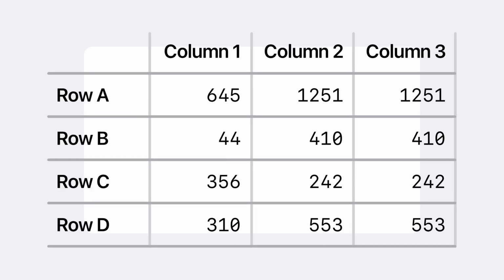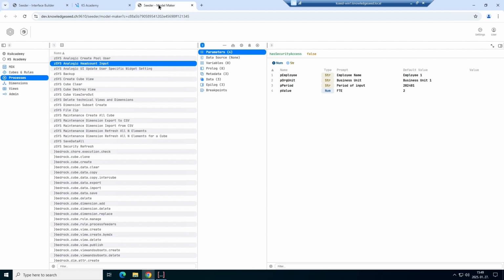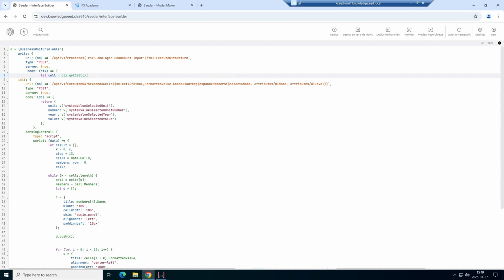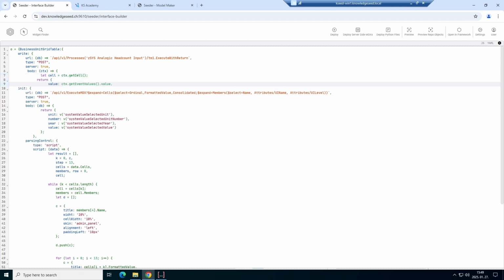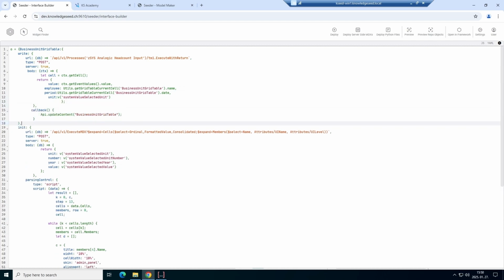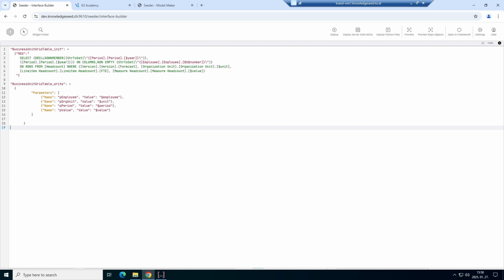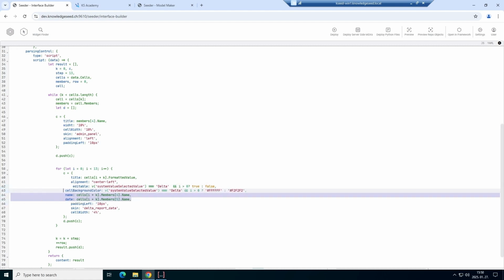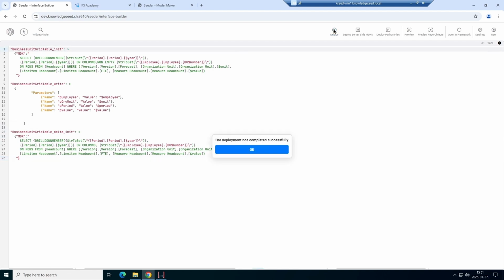Adding edit functionalities to your grid tables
🚀 This tutorial guides you through the process of implementing an edit function within a grid table, utilizing a backend process for updating values like employee name, business unit, period, and numerical data directly within the table.

What You'll Learn:
Process Overview: Explore how to access and understand the parameters needed for editing values in a grid table.
Grid Table Configuration: Learn to configure your grid table to accept input by setting up the correct URL, request type, and handling cell interactions.
Dynamic Updates: Implement JavaScript to handle dynamic updates within the grid table and ensure data integrity through real-time interactions.
YAML Configuration: Adjust the YAML settings to define and utilize parameters effectively, enhancing the table's responsiveness to user inputs.
Visual Feedback: Adjust cell properties like color based on editable status to provide clear visual cues to users.

Up Next: Dive deeper into customizing grid tables with advanced formatting options and data validation techniques to ensure your applications not only function well but also look great and operate smoothly.